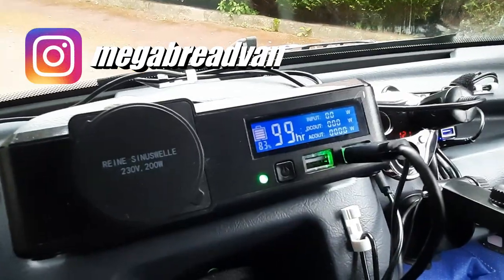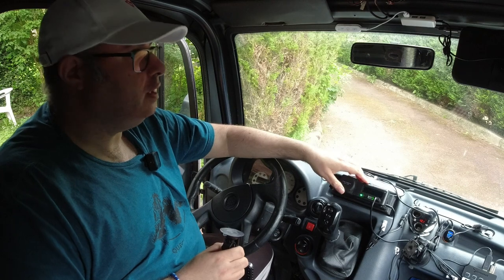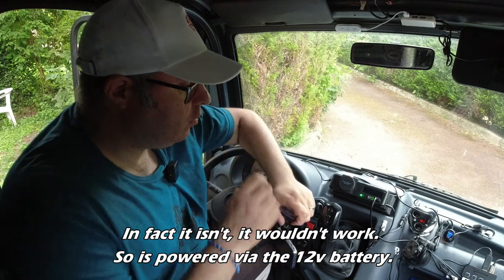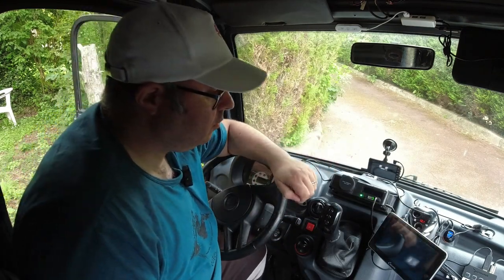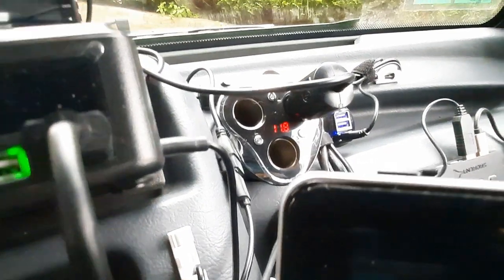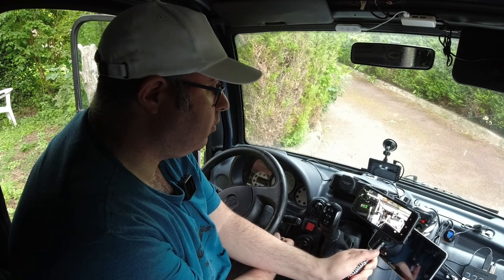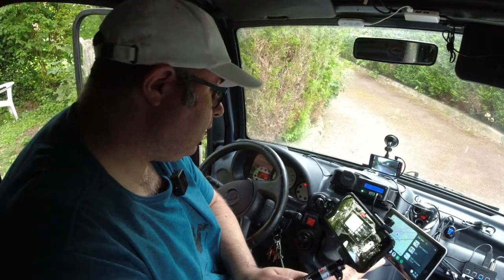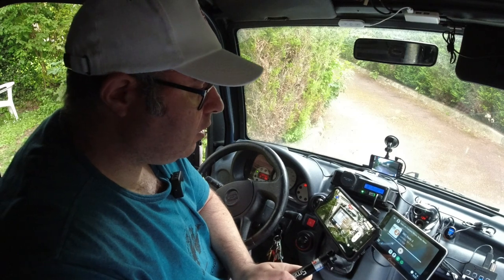2 months using an AllPowers S200 powerpack in my Aixam Mega Multitruck. Has it been useful?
After 2 months of owning an AllPowers S200 powerpack, I explain how it has been useful for Mega Breadvan, with possible future solar panel project.

by Cyberlink.